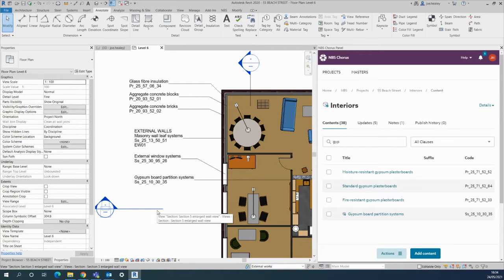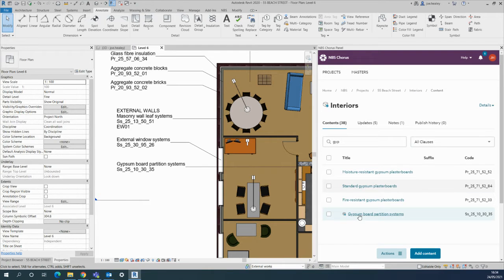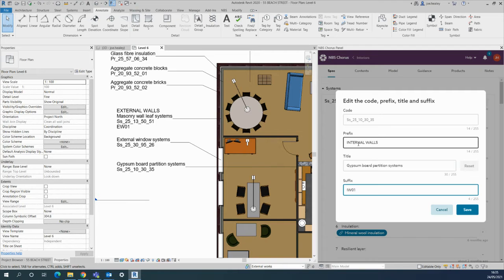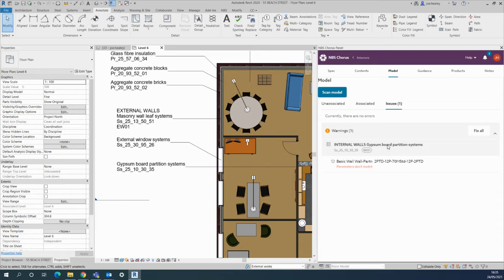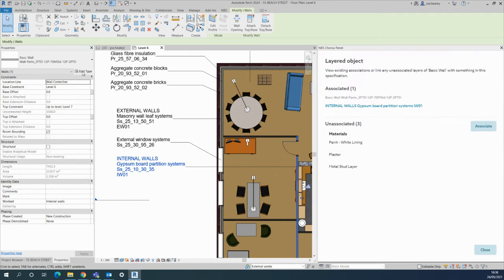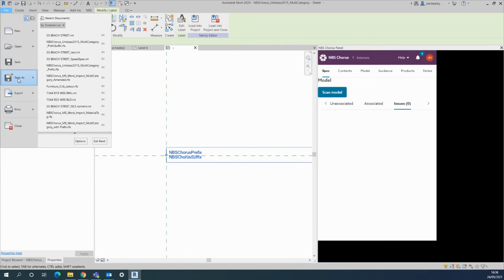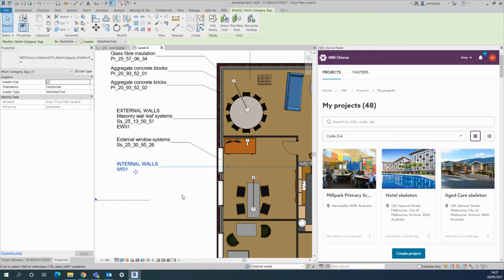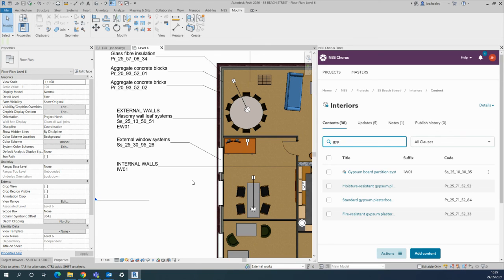NBS Chorus in Revit (Uniclass): Part 4 of 5 - Using trade packages in tags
This series of videos will teach you how to get started using the NBS Chorus plug in for Autodesk Revit.

In this video, learn how to use NBS Chorus to organise trade package filtering and associations in Revit without Uniclass annotation.